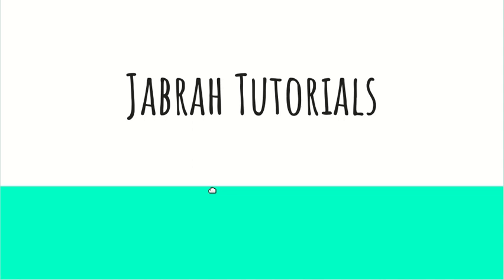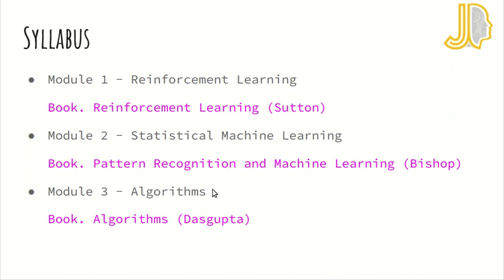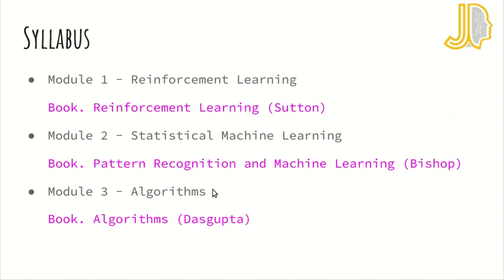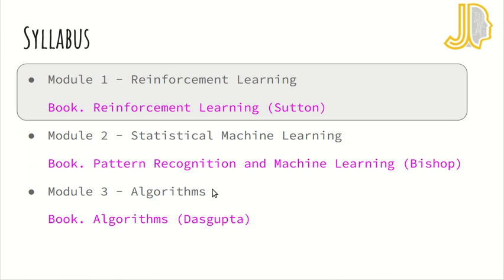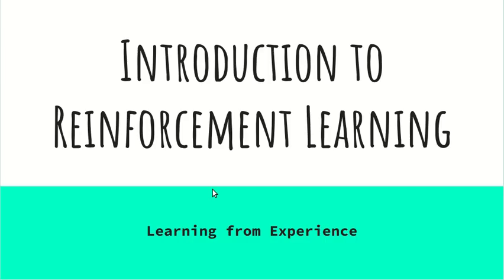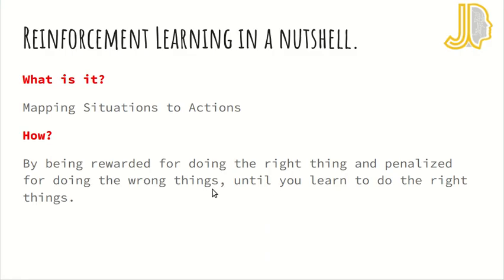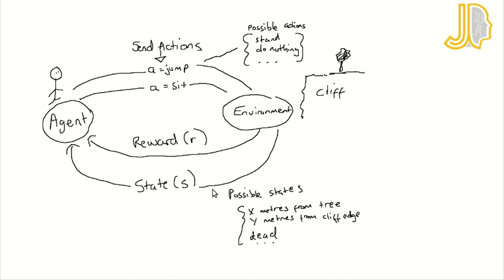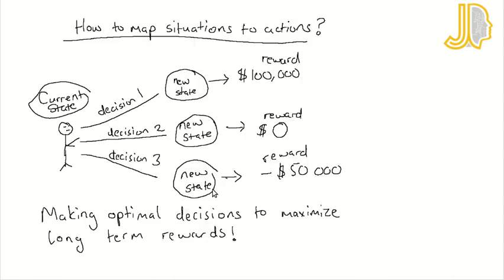Reinforcement Learning - Lecture 1 (Intro to Reinforcement Learning)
A revised version of what will be covered in the Jabrah tutorials series. All modules will be run concurrently from here onwards.